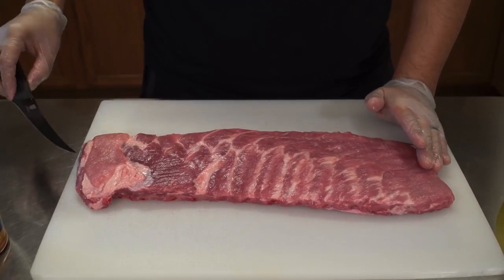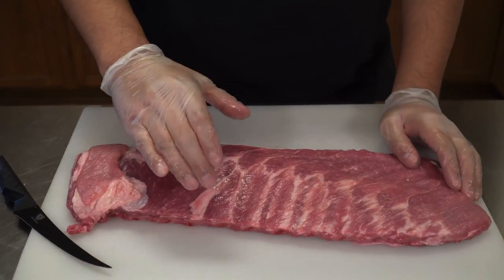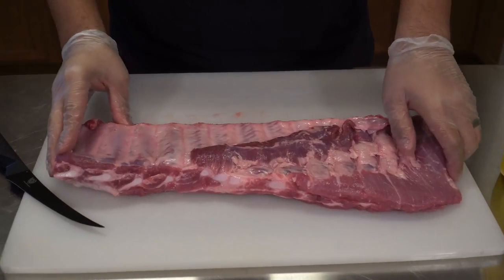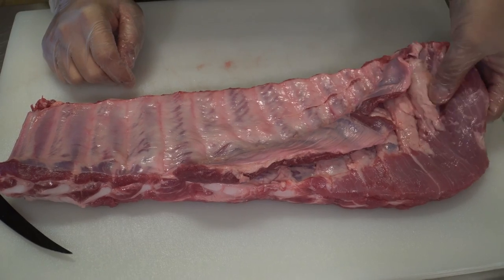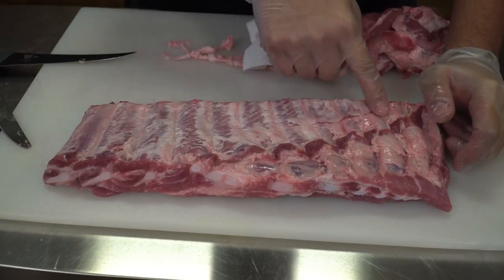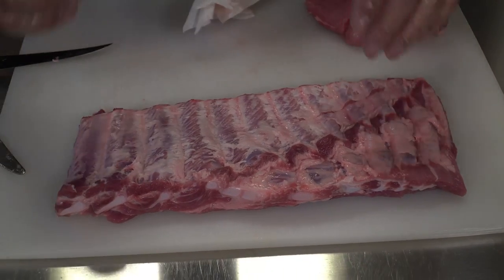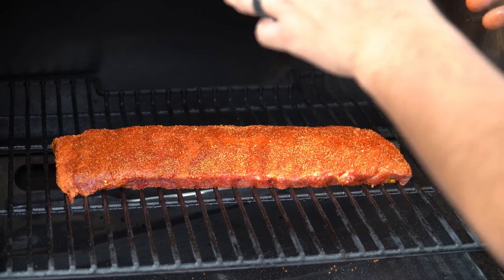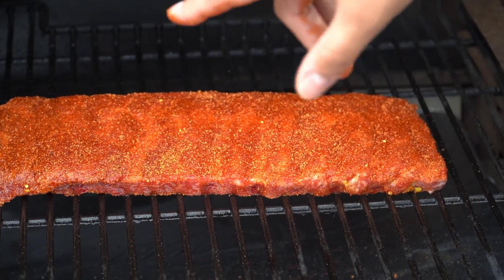How To Smoke Pork Ribs | Treager Ironwood 650 | Gulf Coast Smoke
I've had a lot of people ask me how to smoke pork ribs, so I wanted to make a video and let you all know how we do it. This video will be a bit more detailed than normal, but it's necessary when we are talking about smoking ribs. I hope you guys enjoy this video and go out and try this pork ribs recipe! Sit back, relax, and learn how to become a Pitmaster in your back yard!

Let's get Social!